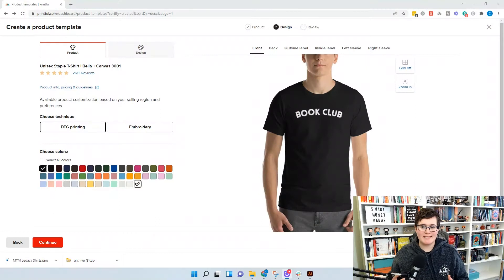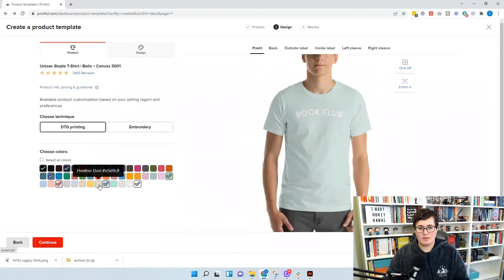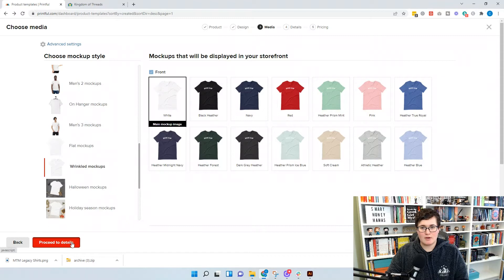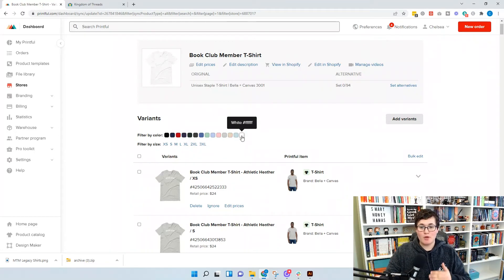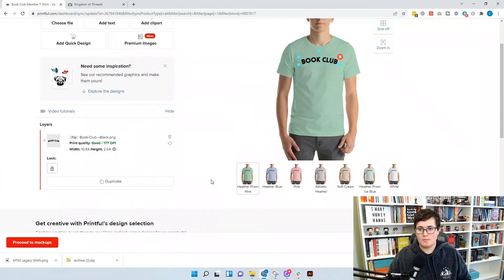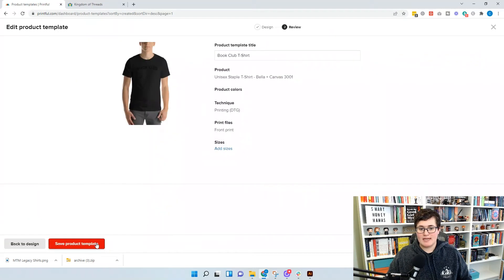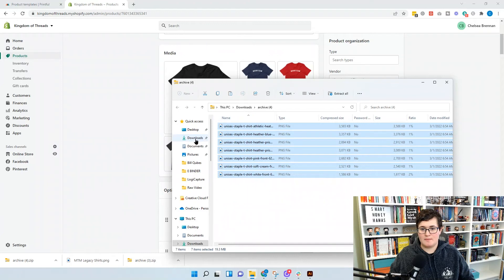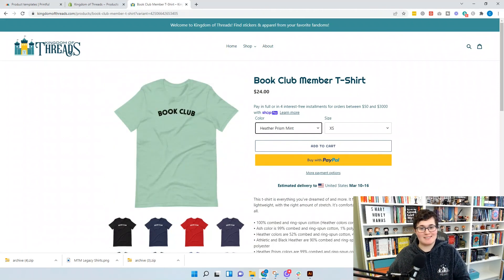Creating Multiple Design Versions in a Printful Product [Printful + Shopify Tutorial]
Want to have multiple versions of the same print-on-demand design in one listing with Printful? Here's how to make it happen with Printful and Shopify with a step-by-step tutorial.

Download our FREE Print-on-Demand Shop Setup Checklist to launch your own shop

▸▸▸About Smart Money Mamas

At Smart Money Mamas, handling your money is a radical act of self-care. It’s not black-and-white, dollars and cents. It’s about getting you more of what you want, reducing waste in all areas of your life, and minimizing stress and anxiety.

Founder, Chelsea Brennan, is an ex-hedge fund investment manager turned financial educator who helps moms connect with all aspects of their money in a way that lets them overcome emotional blocks, identify what they most want, and create the healthy money habits that will help them achieve their goals while modeling positive money relationships for the next generation.

This helps us continue to provide high-quality free financial education while connecting you with tools and resources that we 100% recommend and can get you closer to your goals. Thank you for supporting our mission! Please consult an attorney or Certified Financial Planner who will put your interests before theirs.